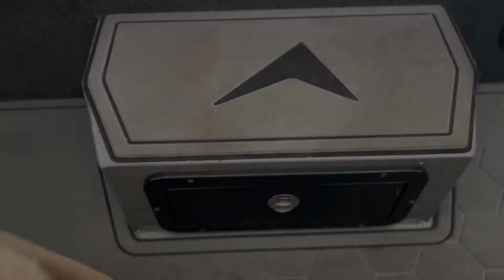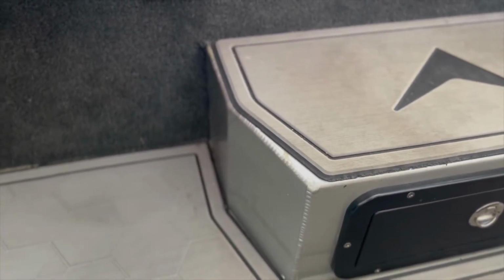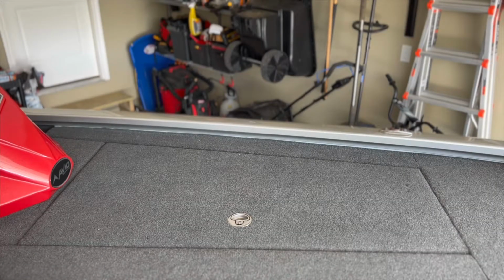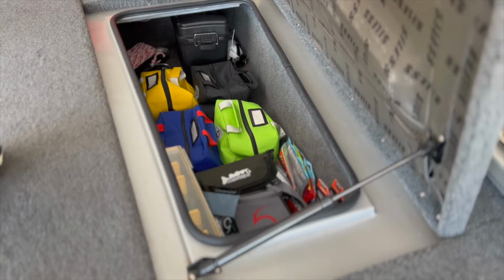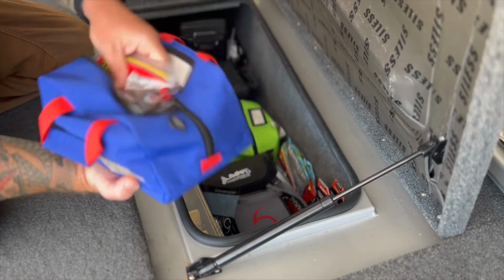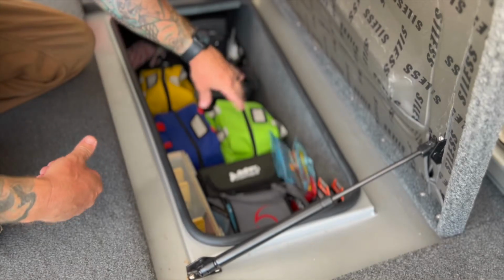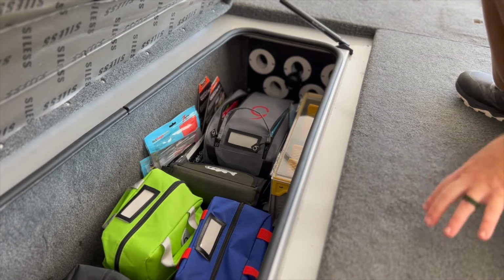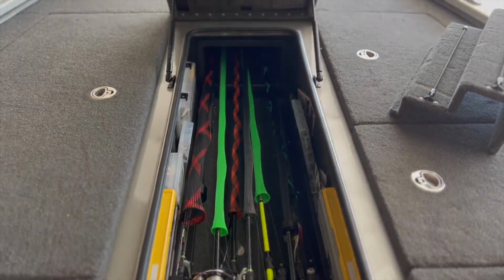You need this MOD in your Avid Boat + boat talk and new company!!!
If you are struggling with storage issues in your Avid 20XB or any Avid bass series boat, then this mod will help you out. I've removed similar parts like this in other boats, and it opens up the amount of storage you have and helps organize your gear. It is nice to have if you have rods that you want to neatly organize, but if you are like me and don't use the port side rod locker for rods. Then this is a must.

Also, I talked a little about the boat and gave some more thoughts. Still very happy with it. Especially with the Lithium batteries in it.

is a new company that is being built by a bunch of good people in the outdoor world. I have teamed up with them. It's all about making good content for everyone in the outdoor world. Highlighting other companies that are doing great things. We have events being set up, and as we start to grow, more will be added. There are some heavy hitters on board. Good things are coming.